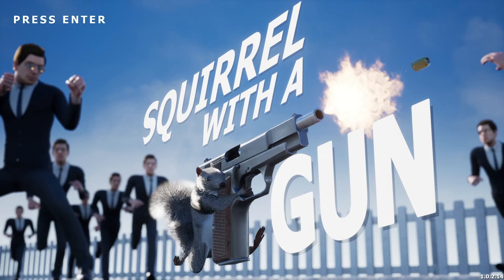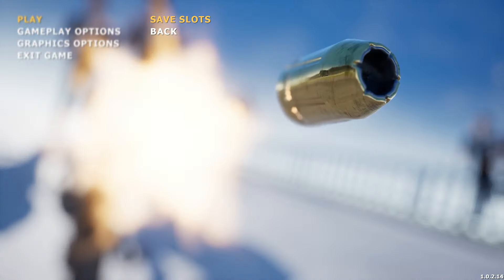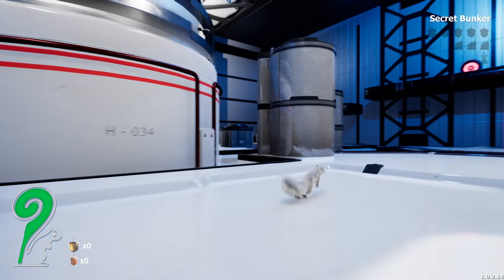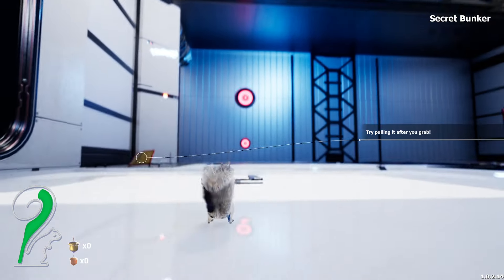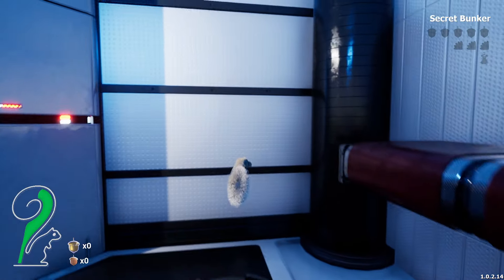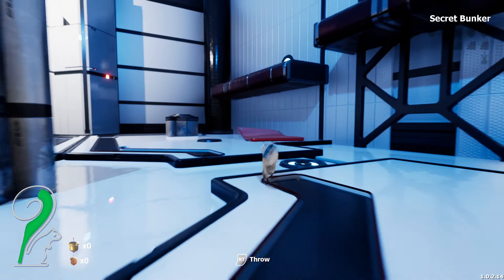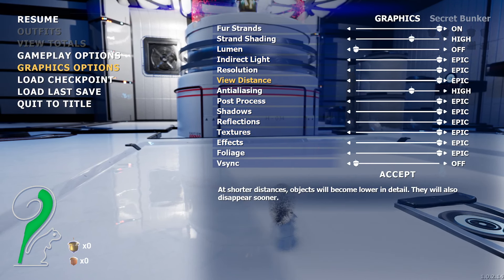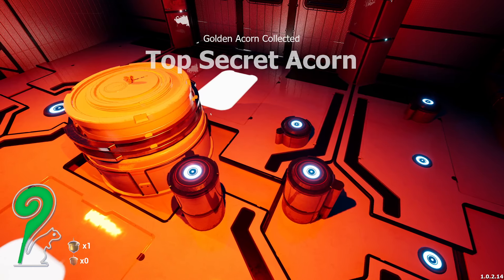This Game Is NUTS! First 20 Mins! Squirrel With A Gun!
Trying this new game!

Squirrel, meet gun. As the neighborhood’s most obnoxious rodent, develop a knack (and a love?) for crime and mayhem in pursuit of golden acorns in this nutty sandbox shooter and puzzle platformer. Fight tooth, claw, and gun to escape a secret underground facility and defeat the Agents.